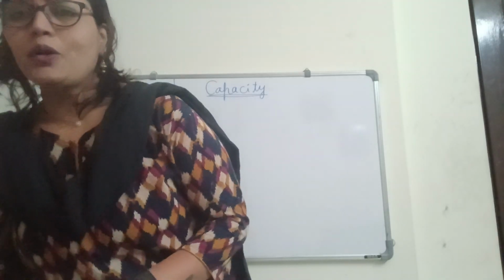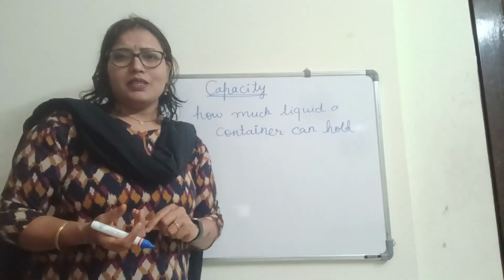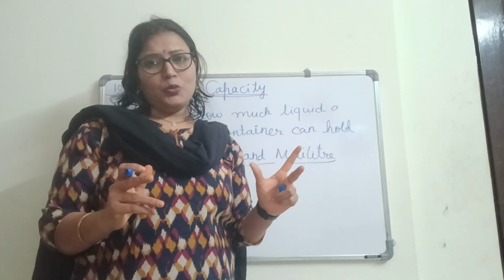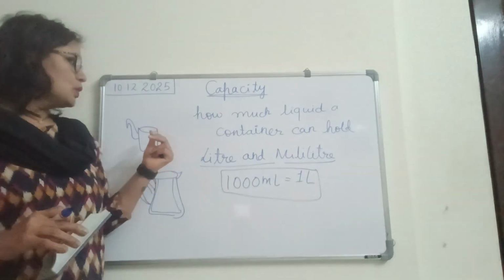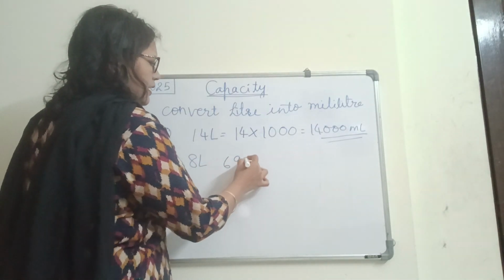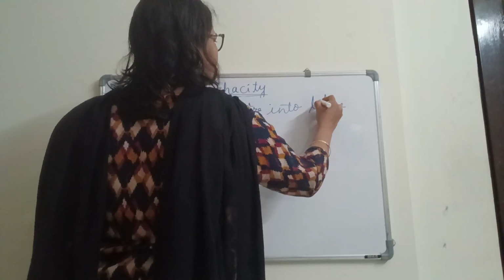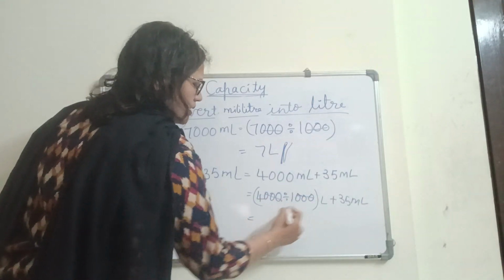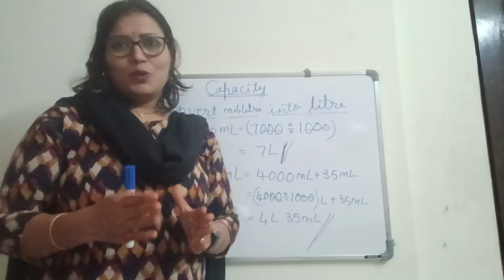Math Grade 3,4 ,5 Measurements capacity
Math - Measurement Introduction to Capacity